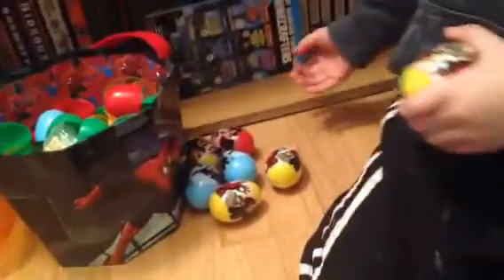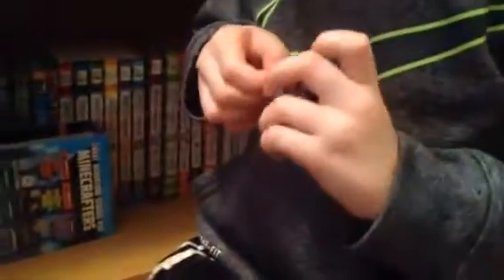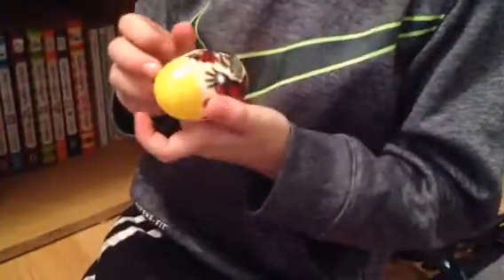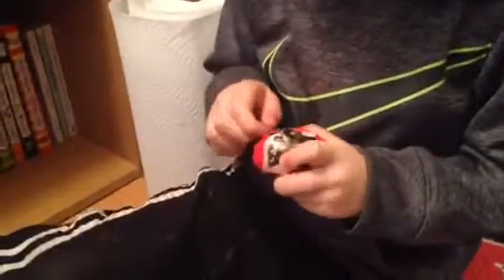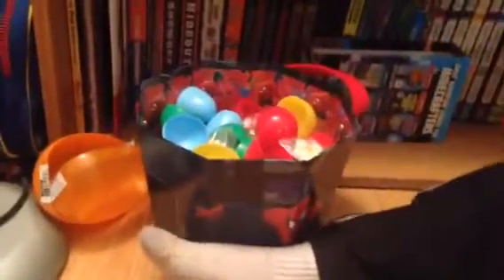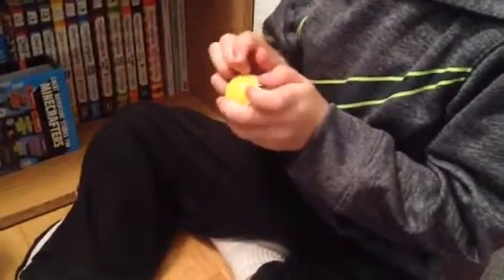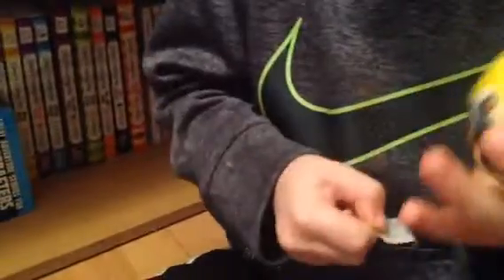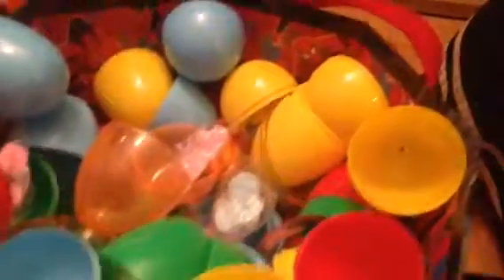My baby brother unboxes surprise eggs 2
Final eggs